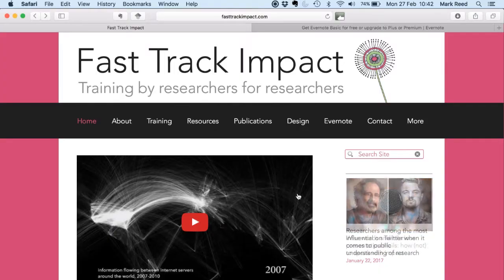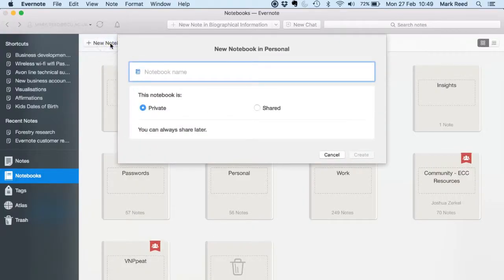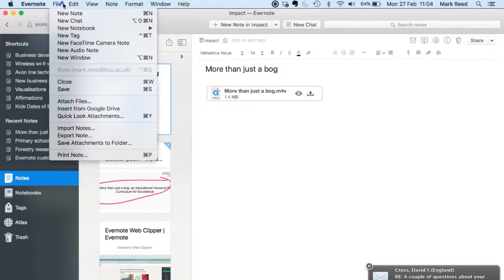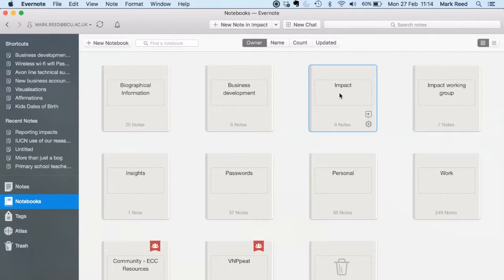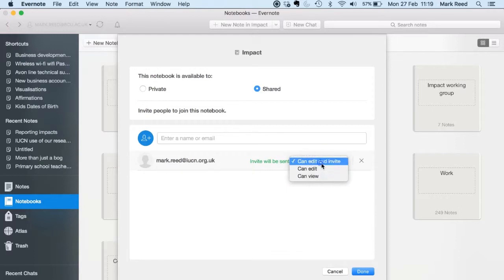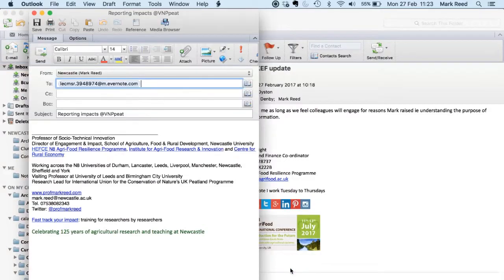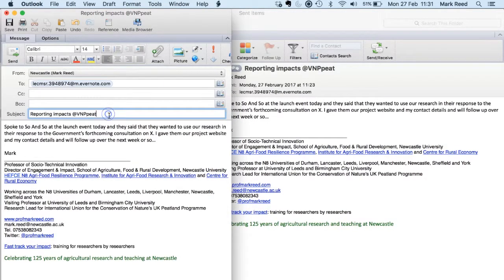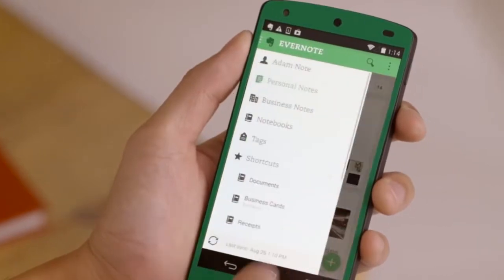The Evernote Impact Tracking System by Fast Track Impact